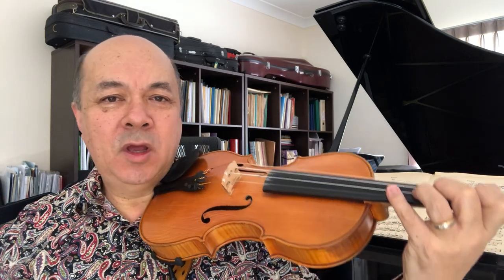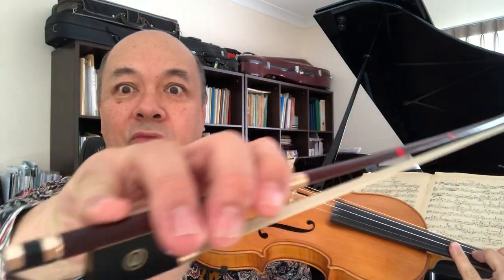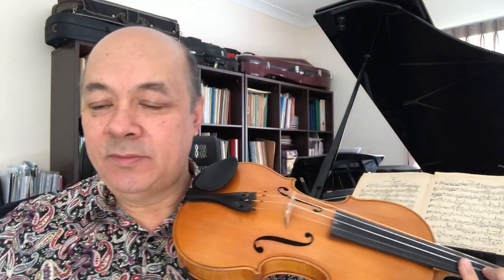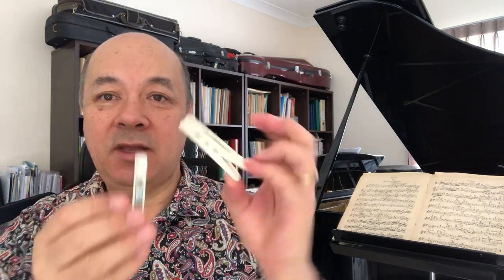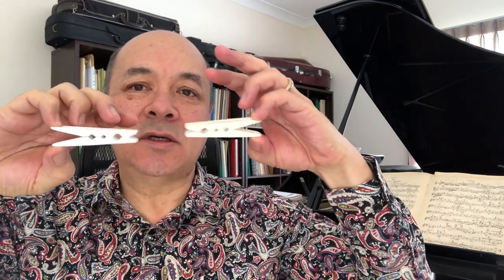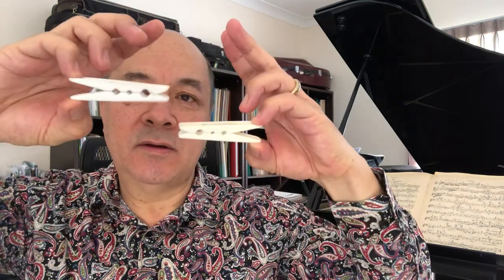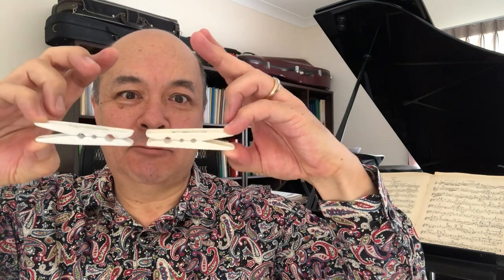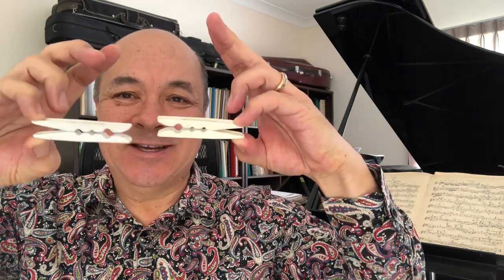Pinky Power!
Got a minute?